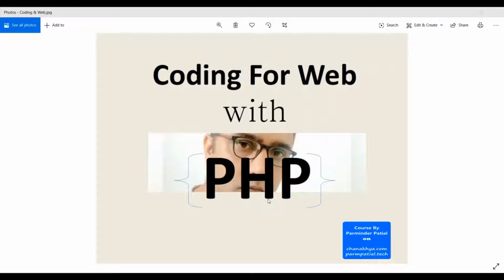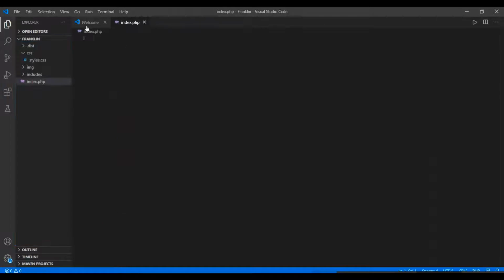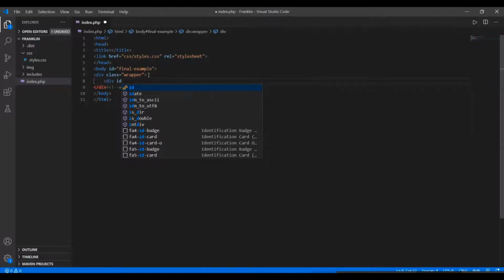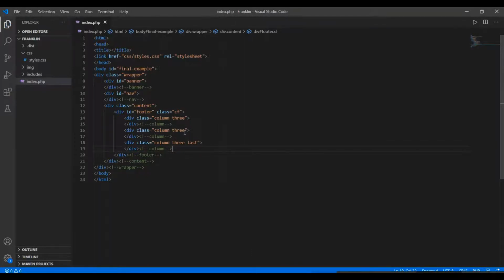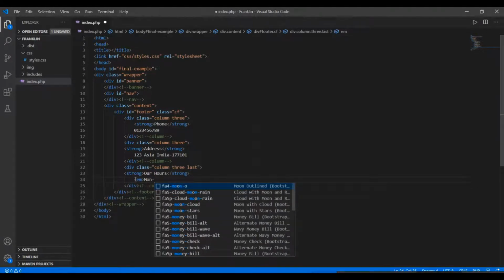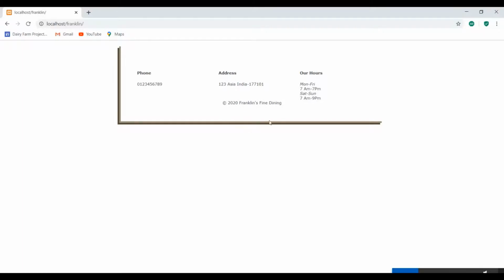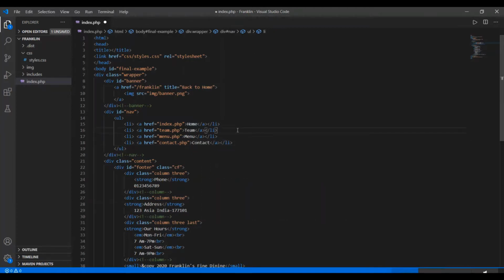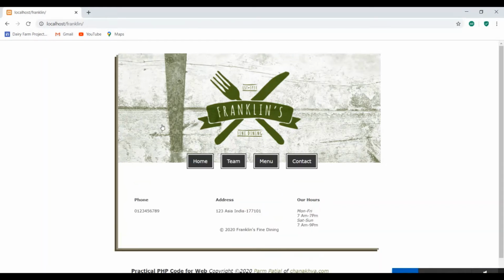Basic Webpage Layout PHP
Creating of homepage Skelton using HTML